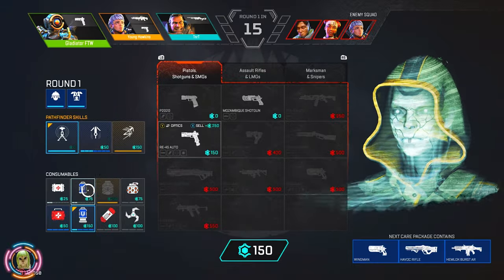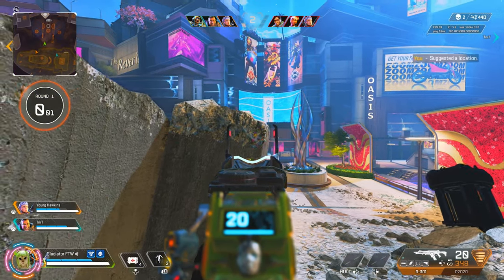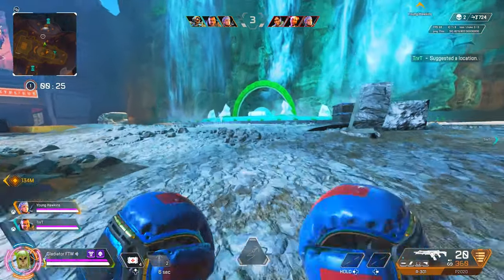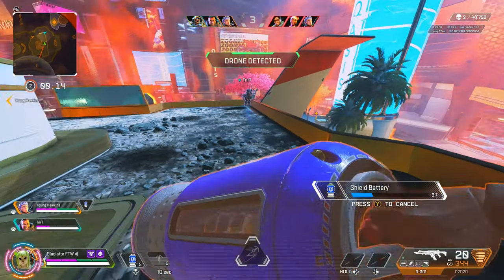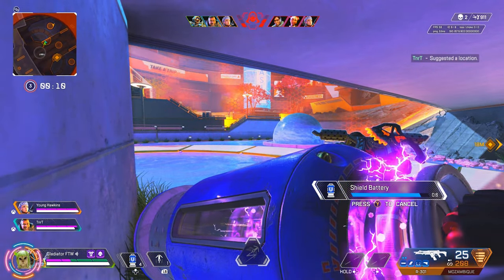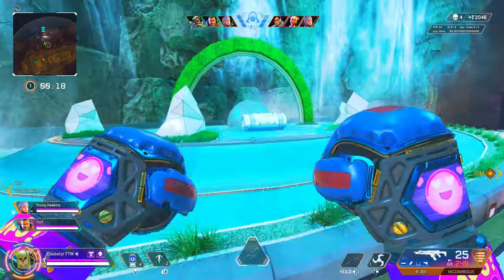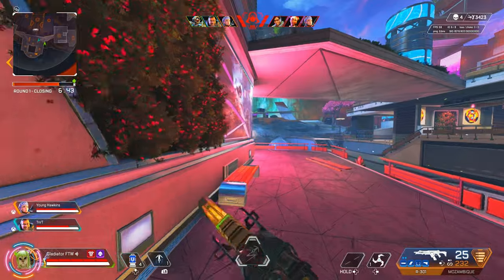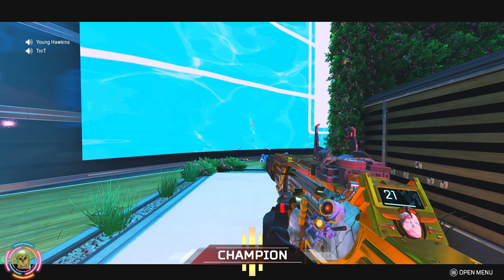INTENSE Arena Match With Almost 4K Damage! (Apex Legends)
This was one INSANE game of Arenas! It came down to the wire more times than i care to think about! Thank you all for the support.